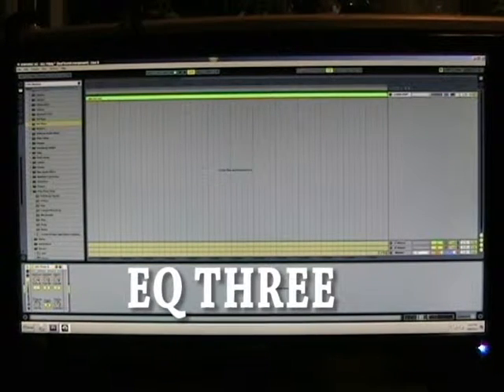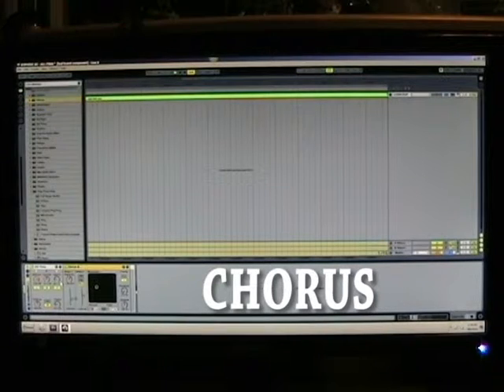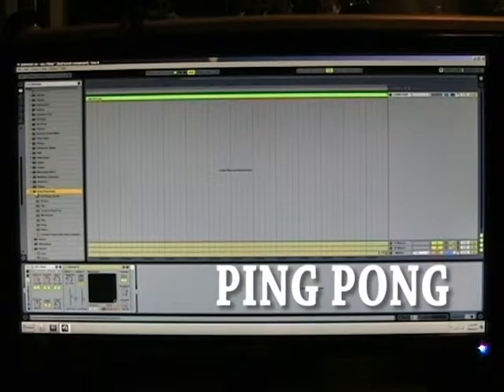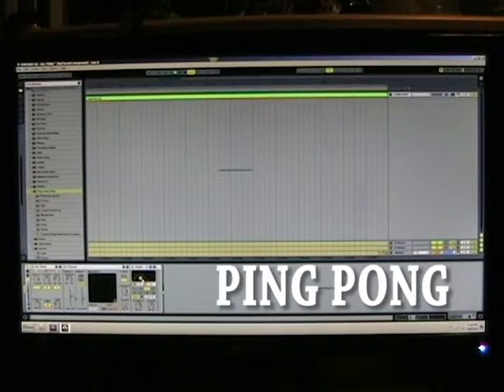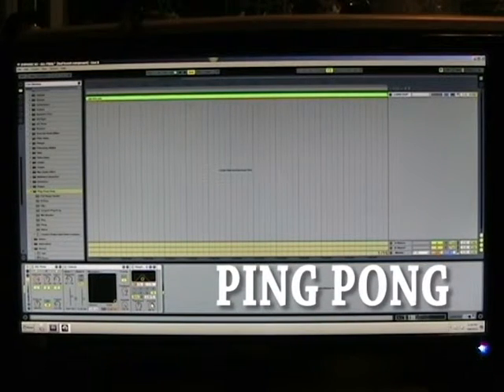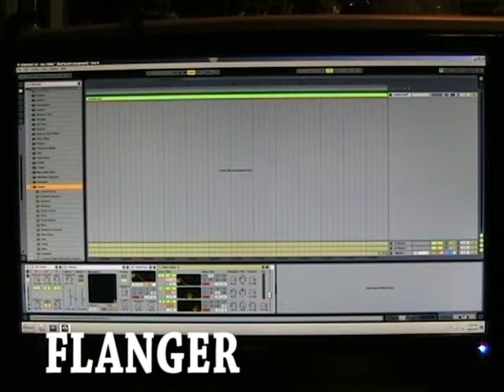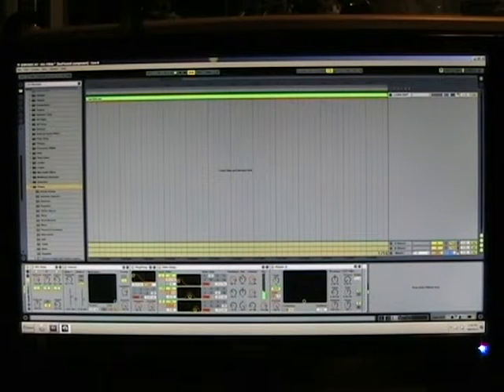IMPMOOC ASSIGNMENT 5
For this assignment, I decided to experiment with a noisy sound with filters and delays. It again took longer than expected to complete this assignment due to problems with my hardware. However I really enjoyed the process of manipulating the sound and will continue experimenting.